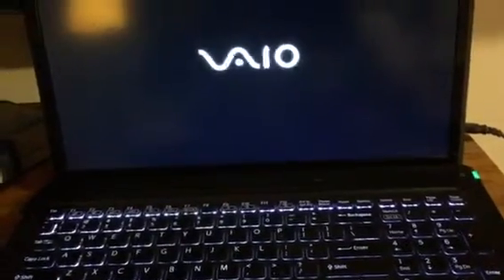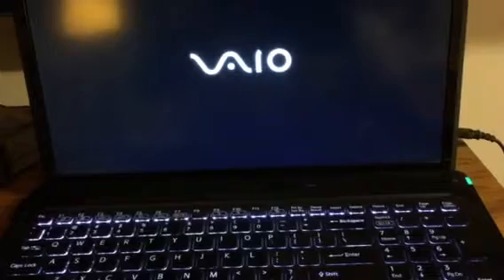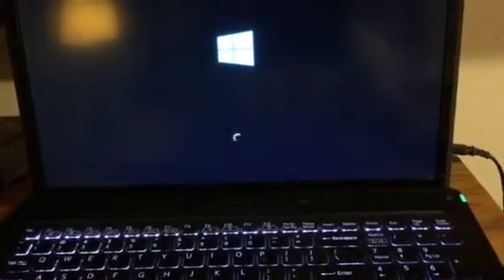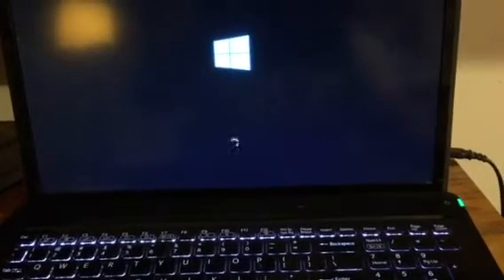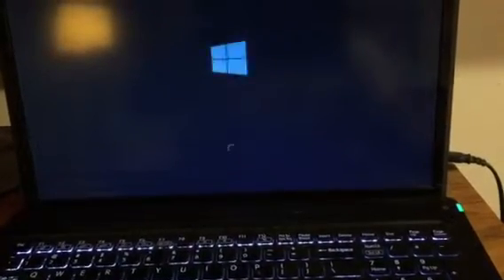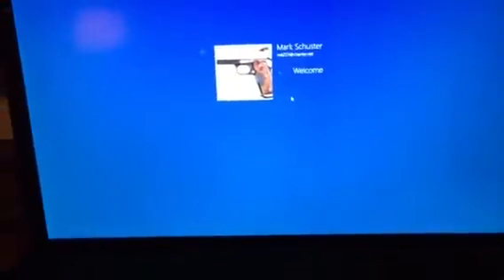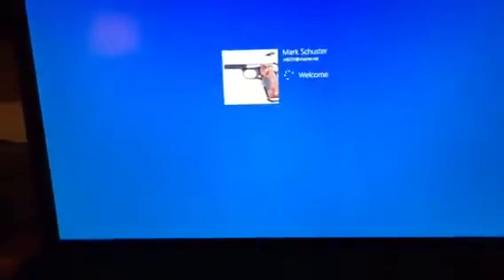Sony Vaio VPCF 226 FM SOUPED UP STARTS IN LESS THAN 30 sec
This is my Sony Vaio VPCF226FM. Last year it died. Sony said I needed a new 800 dollar mother board. Really? So I bought a Mac Mini and this sat for 16 months till I could find a way to fix it with out costing a fortune. After all I  had just paid about 1200 bucks at Best Buy in 2013. Anyway I did some research and saw that the power adapter plug on the F series and others was going bad. I originally opened it up and put a multi meter on the end of the jack by its micro PCB. I was getting 19.5 volts. But this jack has 7 or 8 wires in it. If one is bad your done. It wouldn't even start with the battery .  To make a long story short if you have a Sony F series don't chuck it. I bought the part on eBay food like 3 bucks. If you get it from Amazon it's 30 bucks. Mine runs fine !
Now I've replaced the wireless N module with an Intel 1750 wireless AC. Really sped up my wifi! Replaced the factory 750 GB HHD with an Intel 600 GB SSD. It came stock with 4 GB of DDR3 ram and the specs say it's max is 8. Maybe it's some kind of firmware update or windows 8.1 but now I'm running 16 GB DDR3 1600 MHz ! After a year or so of putting all my crap in it could take 4 to 5 minutes to completely boot. Now it boots under 30 sec! This laptop performs better than any of my so called souped up desktops!